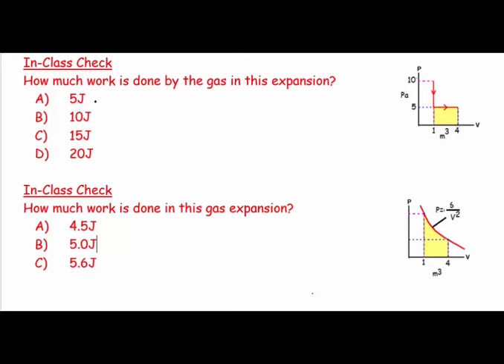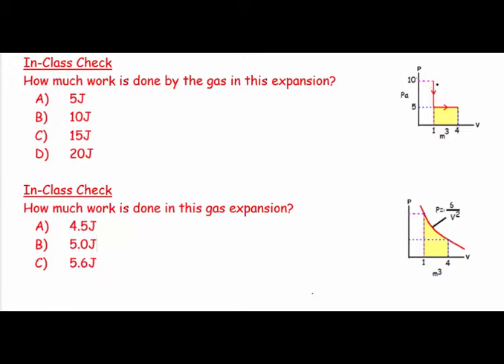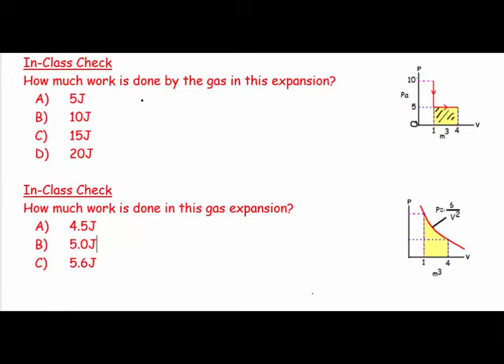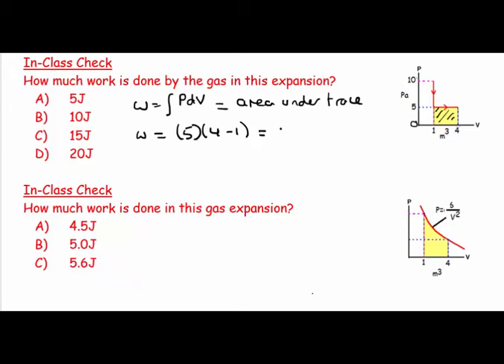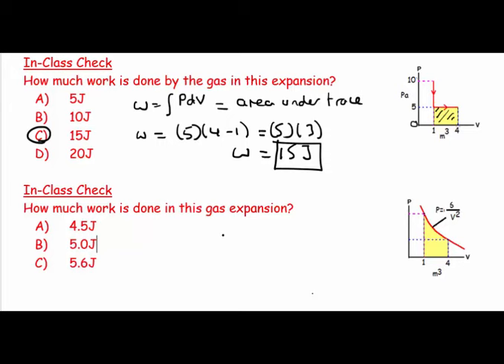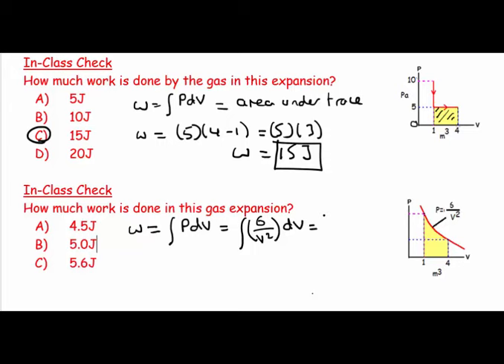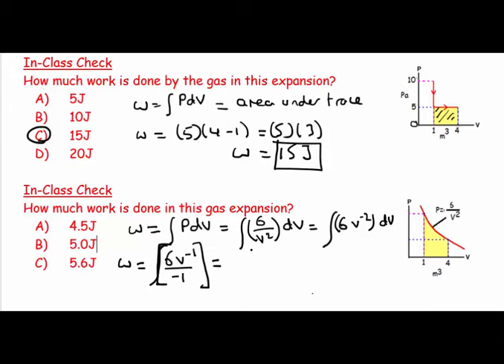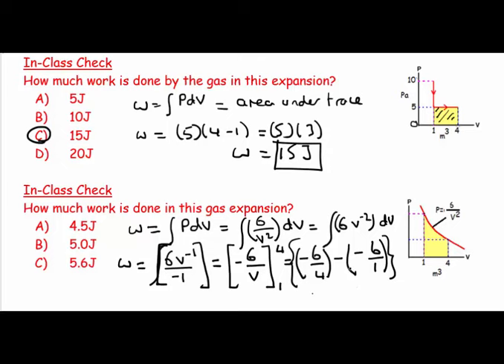48R3 - Work Done on Ideal gas 1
What is the work done on an ideal gas sample when its pressure and volume are changed?